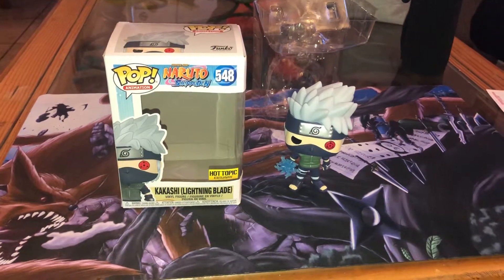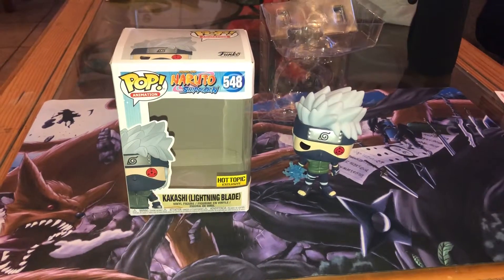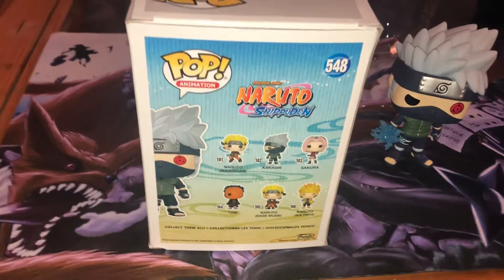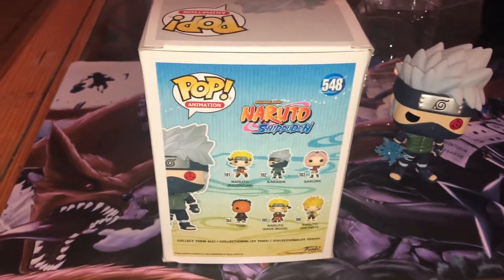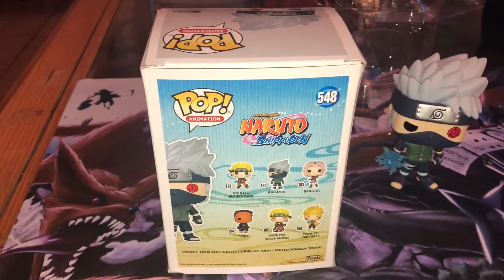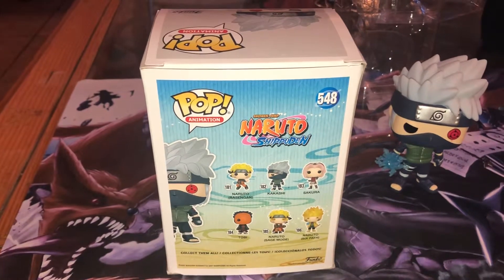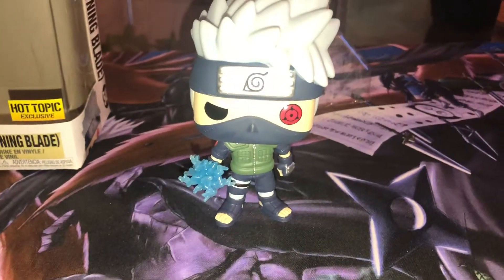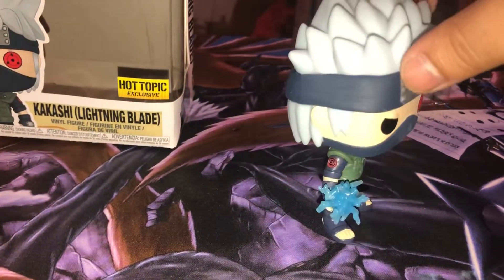Kakashi Lightening Blade Unboxing